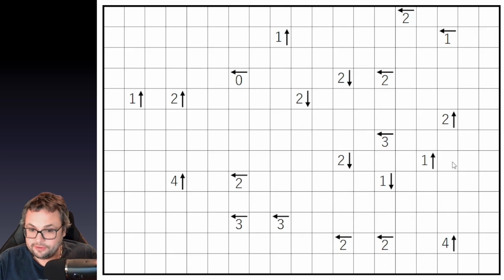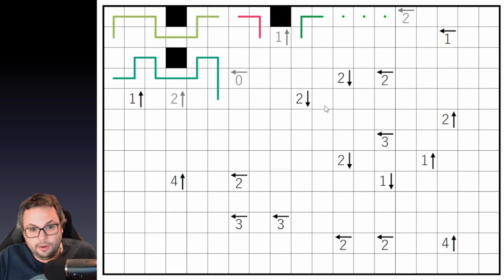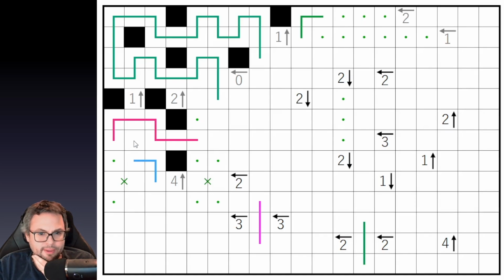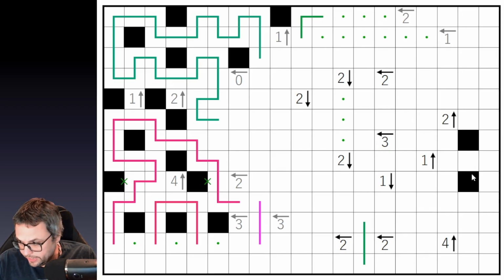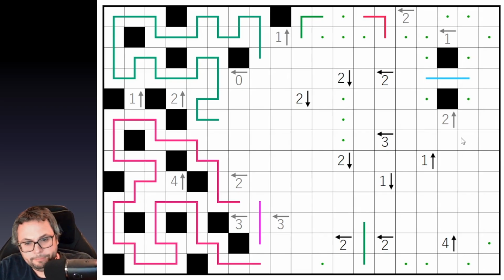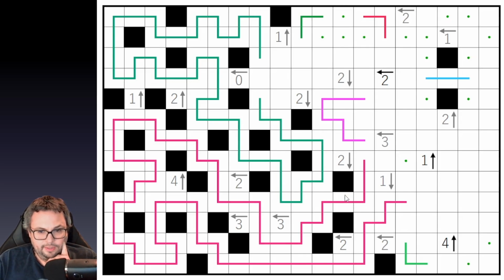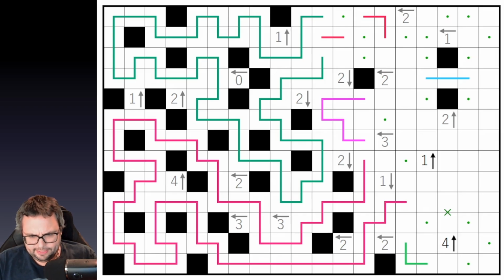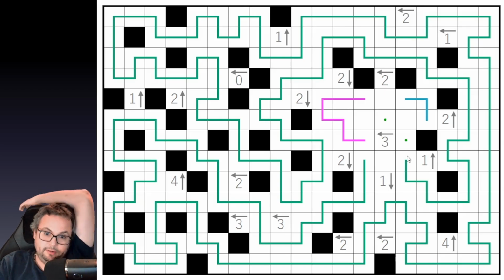Yajilin: Puzzle by bachelor_seal | Invitation to Puzzles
Today's puzzle: Yajilin by bachelor_seal

Rules: Shade some cells on the board, and draw a single loop that goes through all remaining cells.

1. The loop cannot branch off or cross itself.

2. Shaded cells cannot be orthogonally adjacent.

3. Cells with numbers or question marks cannot be shaded, and are not part of the loop.

4. A number indicates the amount of shaded cells in the given direction.